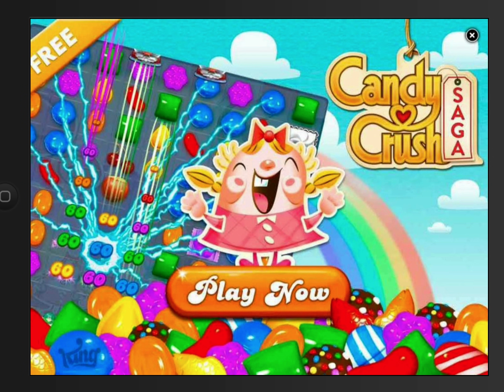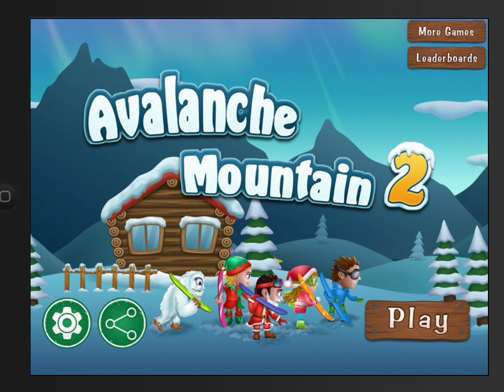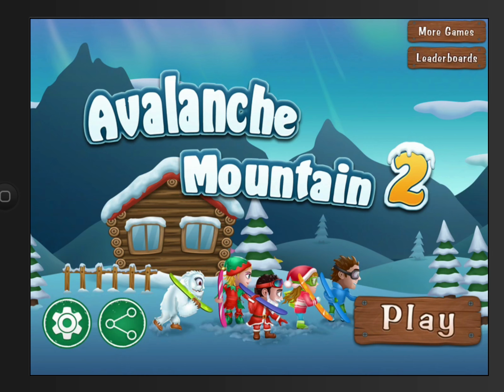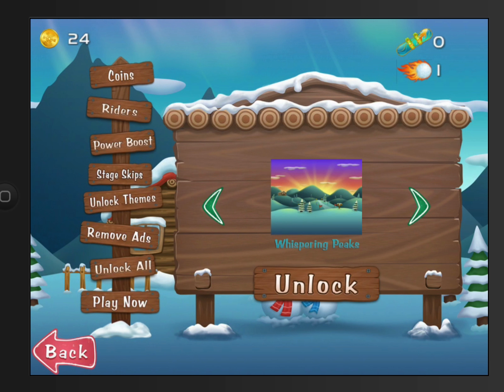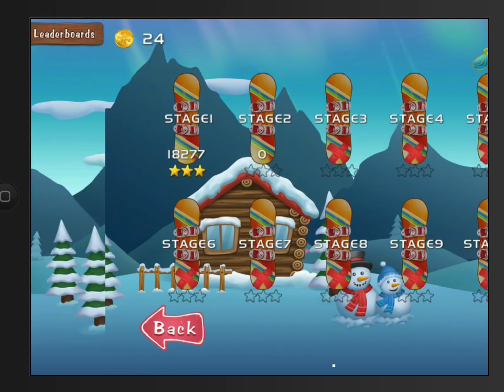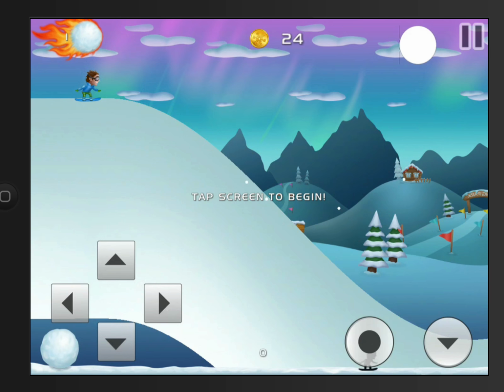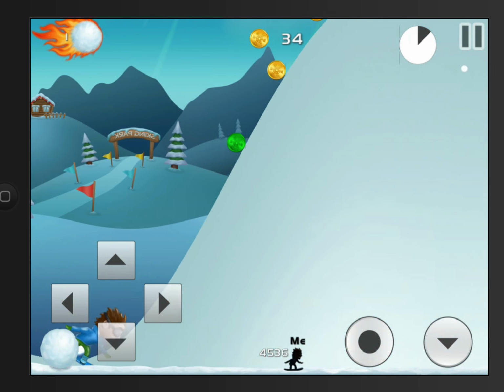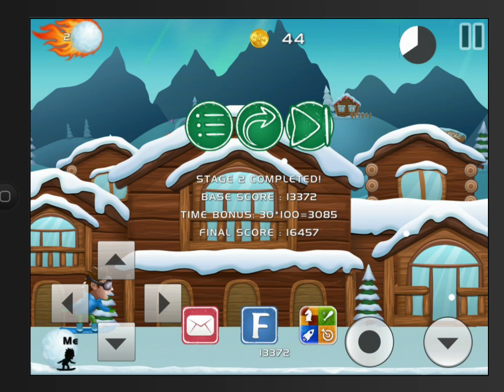Avalanche Mountain 2 App Source Code by Bluecloud Solutions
Collectively, I can only imagine how many downloads the first code has driven, along with hundreds of thousands of dollars in revenue. It was a basic game that had a good engine - the ROI spoke for itself.

Like any product, it can always be improved, and that's exactly what Brian did. He spent the last few months perfecting a sequel to Avalanche Mountain, upgrading everything from the graphics to the SDKs to how easy it is to re-skin. I must say, it looks awesome.

Because we already have a full post about the Avalanche Mountain's proven success, I thought it would save everyone a lot of time to run through all the updates and benefits of this new code.